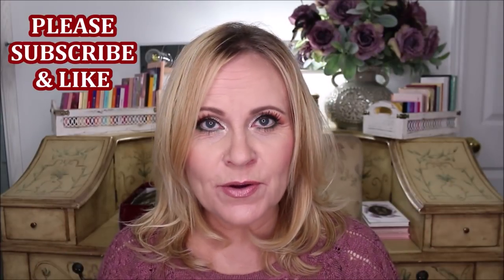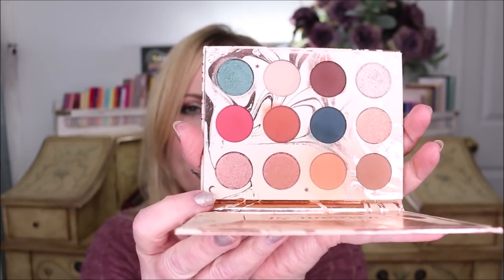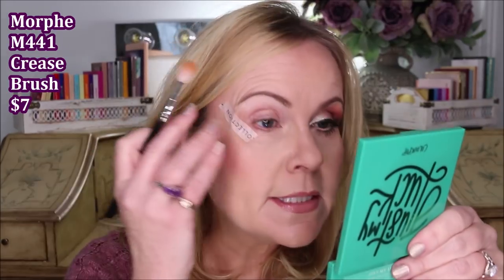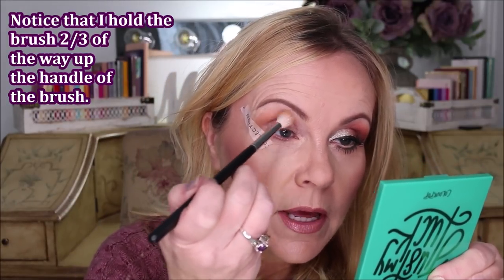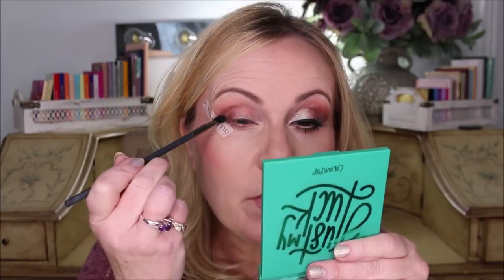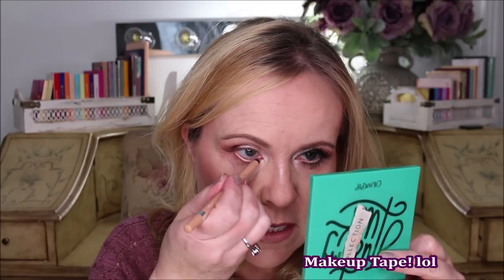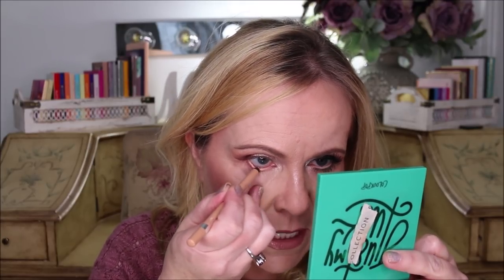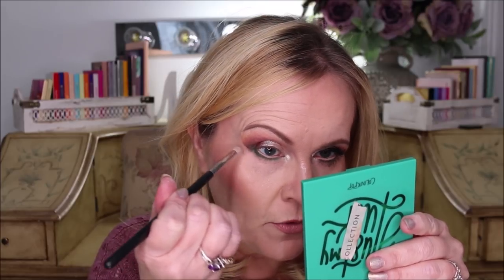NEUTRAL EYESHADOW TUTORIAL | Pop Of GREEN EYESHADOW | Hooded Eyes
Have you been wanting to try colorful eyeshadow, but you don't want to use a blue or purple and look like someone just punched you in the eye? I'm so excited to bring you an easy step by step eyeshadow tutorial that uses a little pop of color.  This is not an over the top rainbow eyeshadow look, it's a subtle eyeshadow tutorial.  I hope you like it.  Don't forget to say hi in the comment section! Lots of luvs! Melissa

*Products Mentioned:
Sephora Collection Line Up Makeup Tape
Anastasia Beverly Hills Eyeshadow Primer
Colourpop Dream Street Palette
Morphe M441
Royal & Langnickel BX-80 Shader Brush
Maybelline Lasting Fix Setting Spray
Rimmel Scandaleyes Kohl Eyeliner in Nude
Morphe M213 Smudger Brush
Colourpop Just My Luck Palette
L'oreal Hydra Perfecte Translucent Setting Powder

*Makeup Worn: (not listed above)
Revlon Colorstay Foundation Normal/Dry Skin in Buff
Revolution Pro Crease.ess Concealer in C6
Milani Berry Amore Blush
Colourpop Flexitarian SuperShock Highlighter
Maybelline Lash Sensational Mascara
Colourpop Lumiere Lip Pencil
Maybelline Lipstick Blushing Pout
Sephora Collection Lip Gloss in Universal Volume